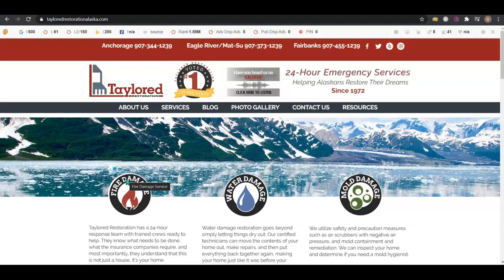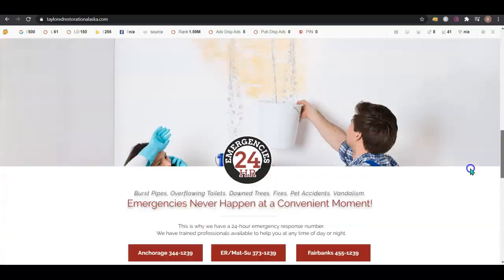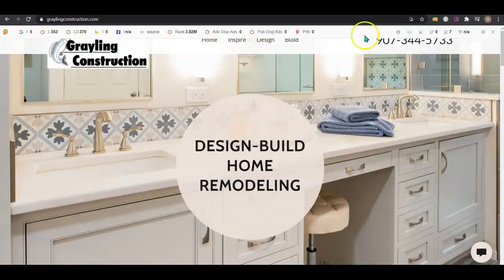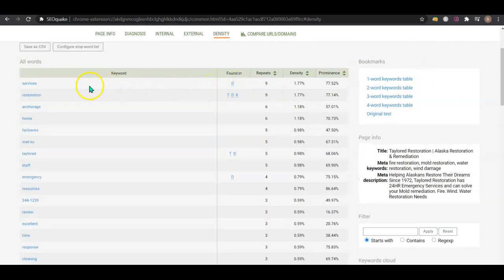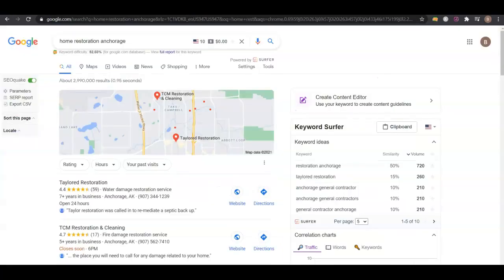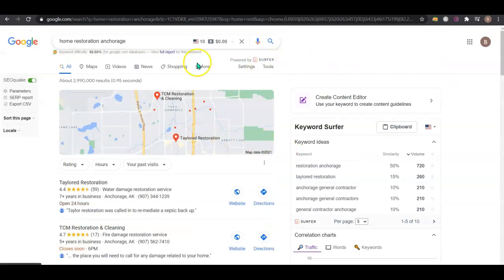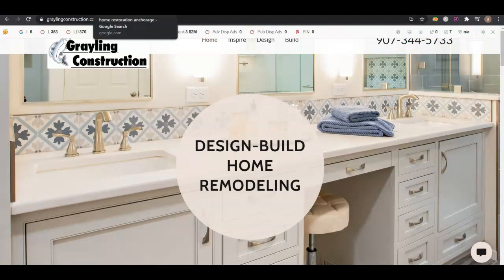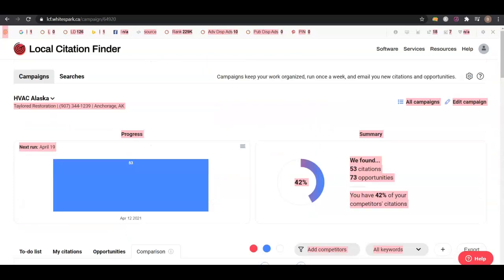Taylored Restoration- Website Review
Chipmunk SEO shows Taylored restoration Alaska how to optimize their website for google search engine